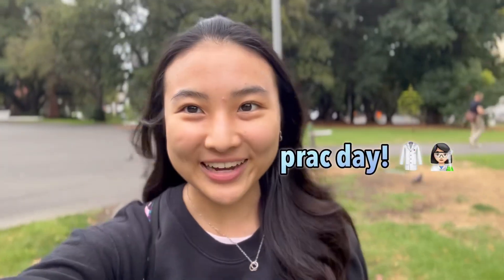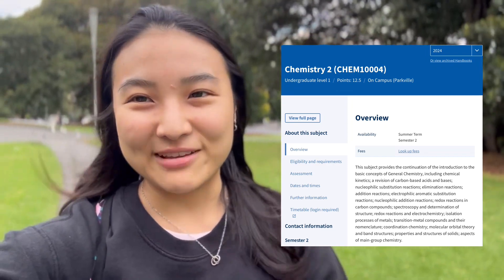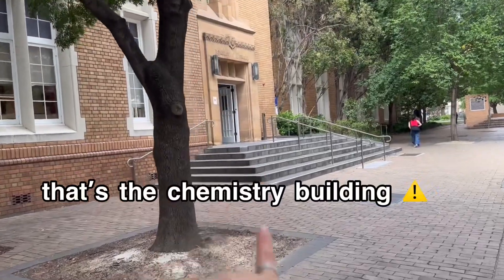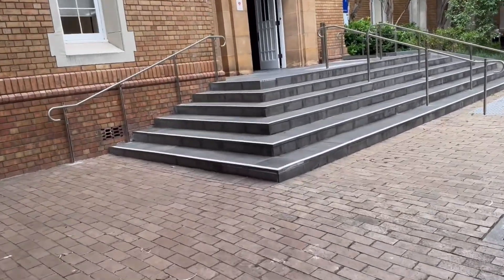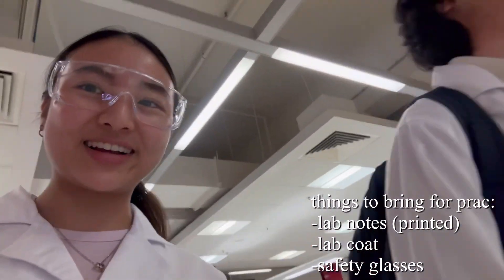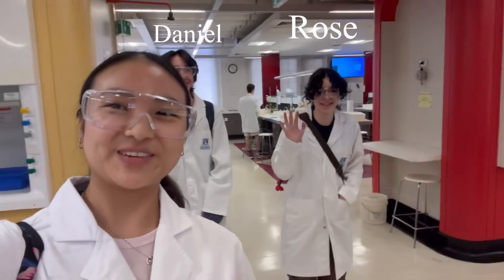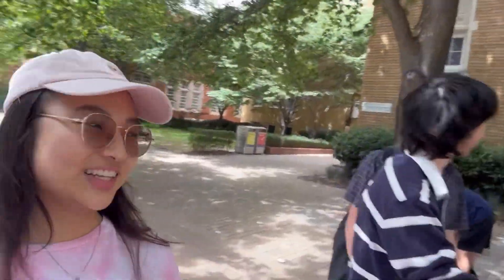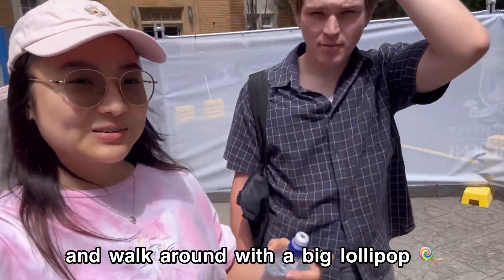Summer Diaries: Inside the UNIMELB Chemistry 2 Experience!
🌺aloha everyone!👋

🌟Welcome to this wild ride of my summer chemistry experience! Taking this course might not have been the brightest idea, but hey, thanks to my friends Leo and Daniel for pulling me through! 😅

Love,
Ruby

🌟  これは私の夏の集中的な化学体験のブログです！このコースを受けるのは最も賢明なアイデアではなかったかもしれませんが、幸いにも友達のLeoとDanielが手伝ってくれました！😅🔬

皆さんに温かな気持ちを送ります  🌟

        ➔currently at 1000 amazing people!!! WE MADE IT TO 1000!! THANK YOU 💙👊

🌺Special guests: Daniel, Leo, Rose, Nico

💌 | Deuteronomy 31:8‬‬ | The Lord himself goes before you and will be with you; he will never leave you nor forsake you. Do not be afraid; do not be discouraged.